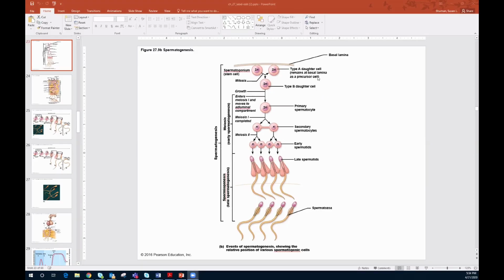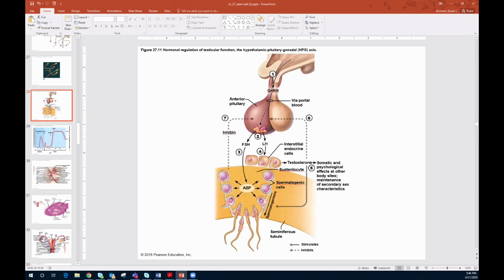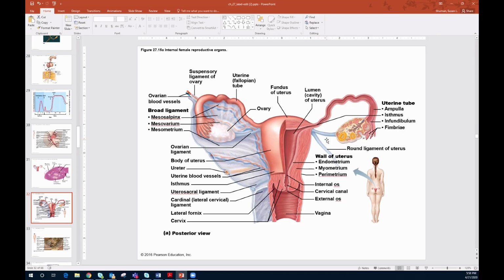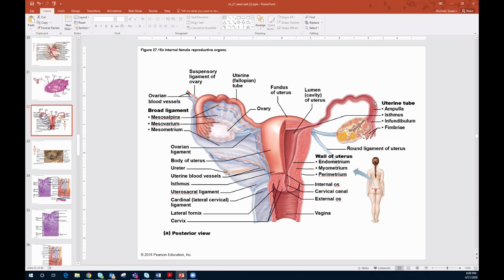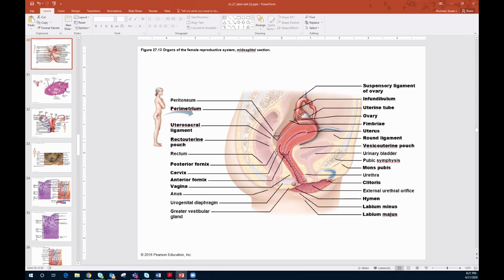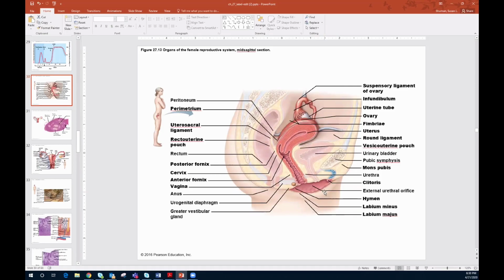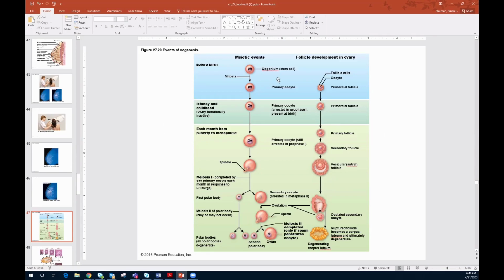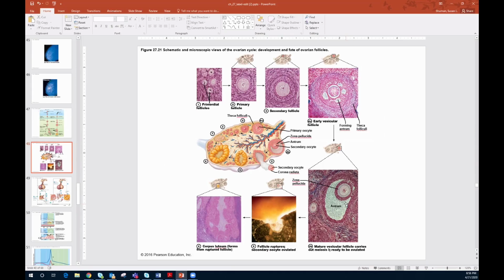April 21 Meeting: Reproduction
Professor Shuman discusses reproduction physiology and Anatomy
Edited by Michael Laatz